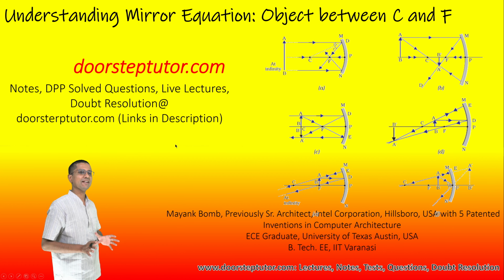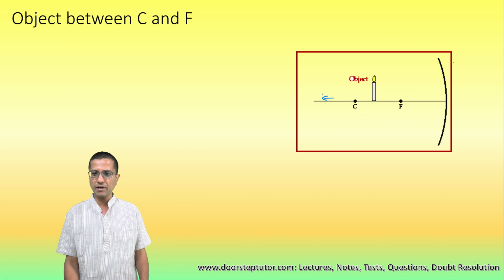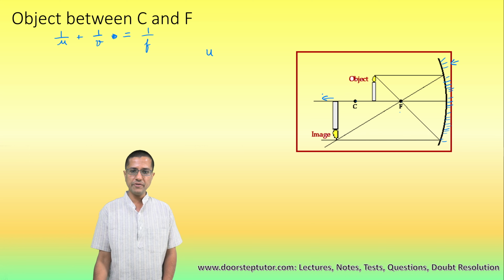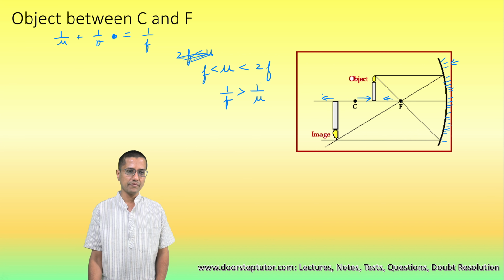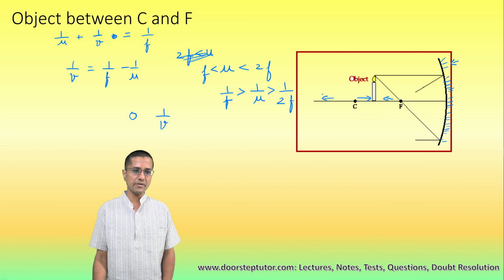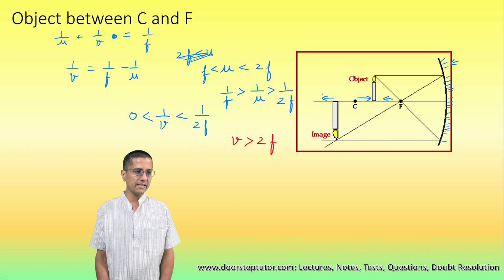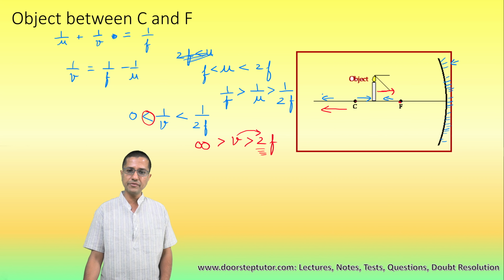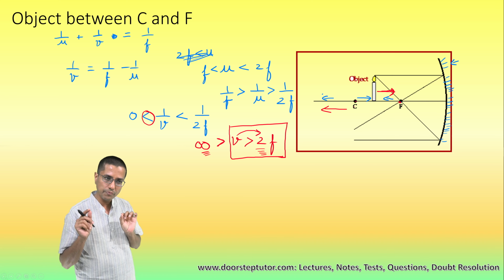Object between Center of Curvature & Focus | Concave Mirror | Mirror Equation | JEE | NEET | NSO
Chapters:
0:00 Object Between C and F Setup
0:15 Ray Diagram and Image Characteristics
0:46 Applying the Mirror Equation
1:14 Analyzing Object Distance (U)
2:08 Calculating Image Distance (V)
2:47 Sign Inversion and Final Analysis

Ace your NSO preparation with a clear understanding of concave mirror image formation when the object is placed between the center of curvature and focus. This tutorial covers the step-by-step application of the mirror equation, analyzing object distance U, calculating image distance V, and handling sign inversions for numerical problems. Designed specifically for students targeting physics Olympiads and competitive science exams.

Questions answered in this video:
• How do you apply the mirror equation when an object is placed between C and F in a concave mirror?
• What are the characteristics of the image formed by a concave mirror when the object is between the center of curvature and focus?

A right-side-up object is located above the principal axis between the center of curvature (C) and the focal point (F). The ray diagram shows that the image of this object is located as an upside-down image positioned beyond the center of curvature (C). In fact, it can be generalized that anytime the object is located between C and F, the image will be located beyond the center of curvature as well. In such cases, the image will be inverted and larger in size than the object. Such images are called real images because they are formed by the actual convergence of reflected light rays at the image location. Real images are always formed on the same side of the mirror as the object.

We understand the image location by using the mirror equation.